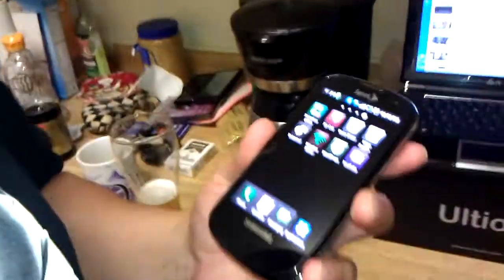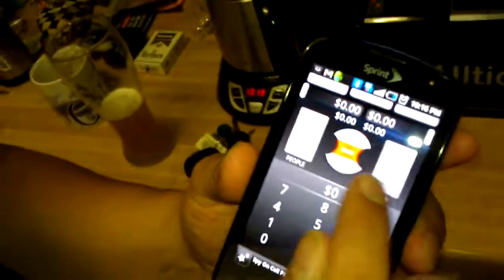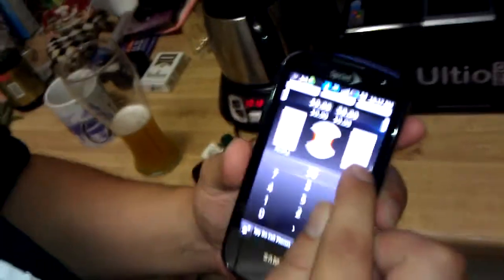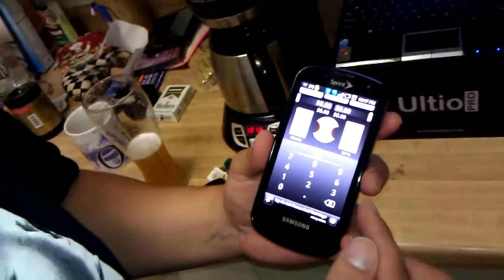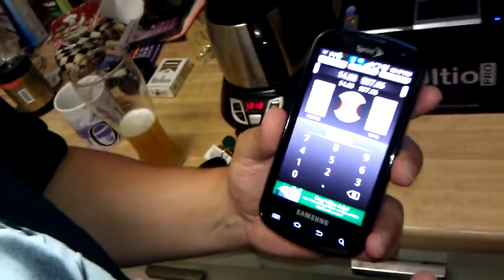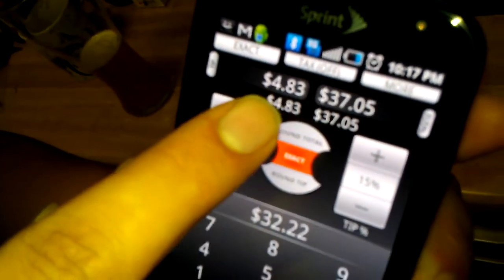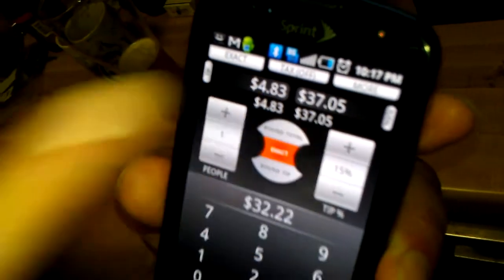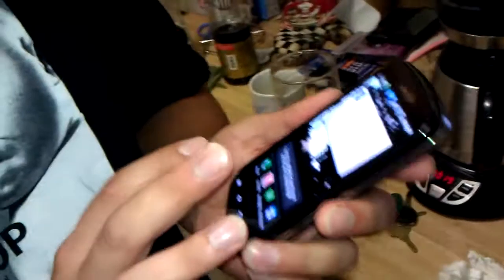Best android app for calculating tips!